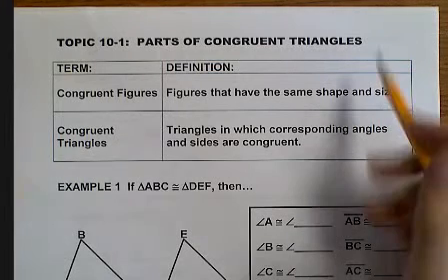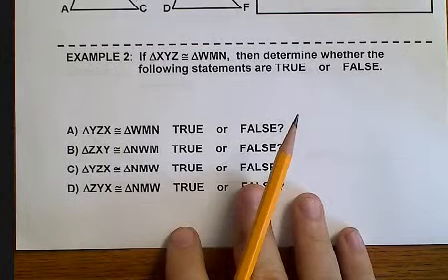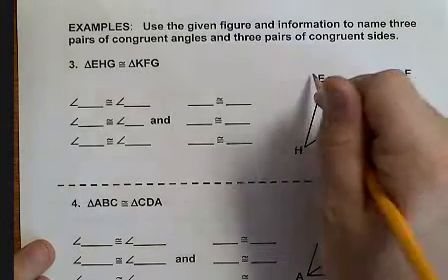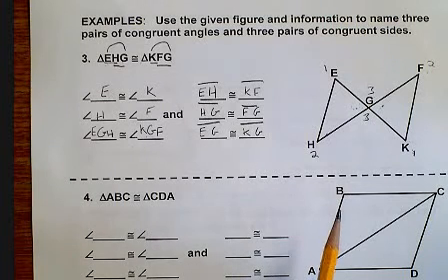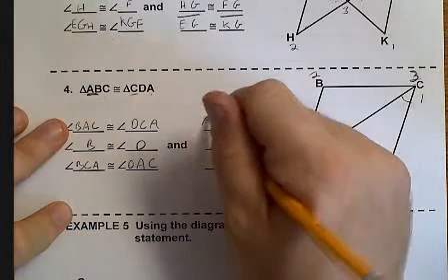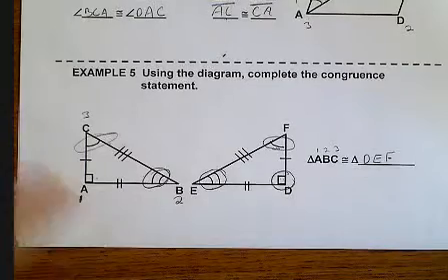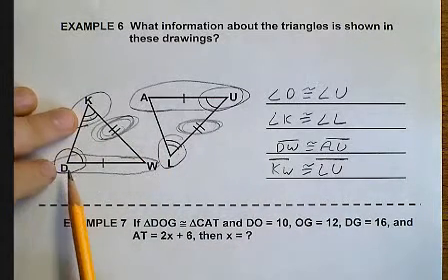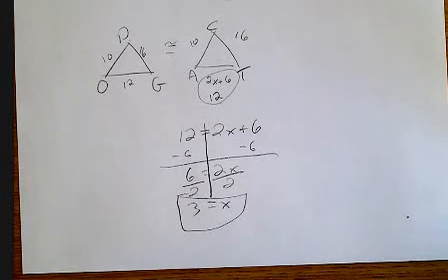Geometry (Topic 10-1) Parts of Congruent Triangles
Parts of Congruent Triangles